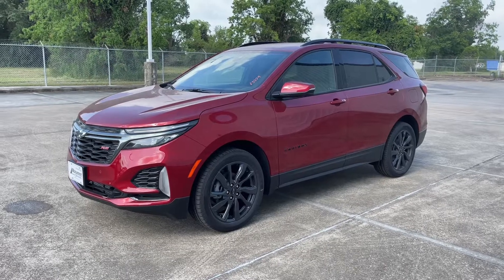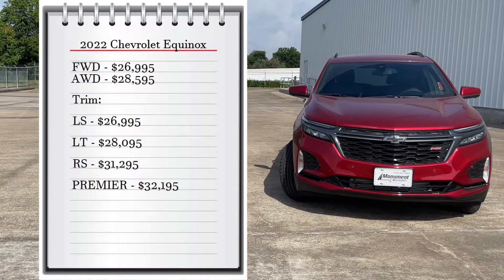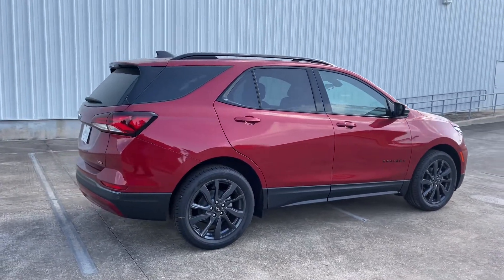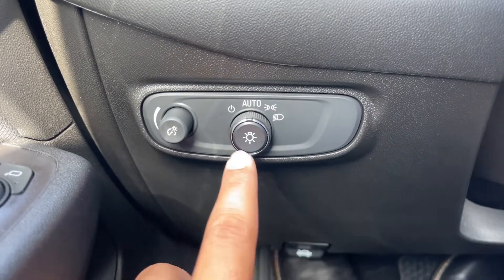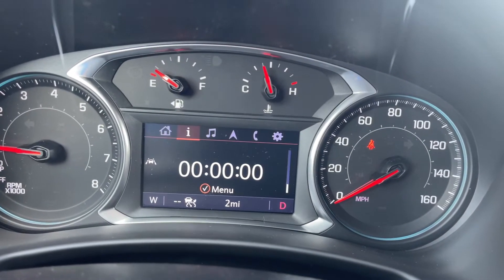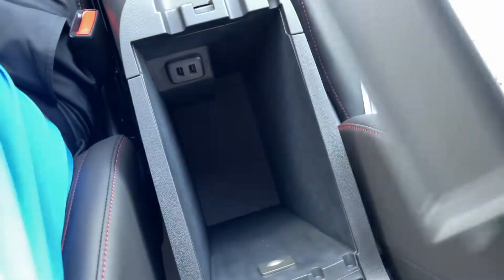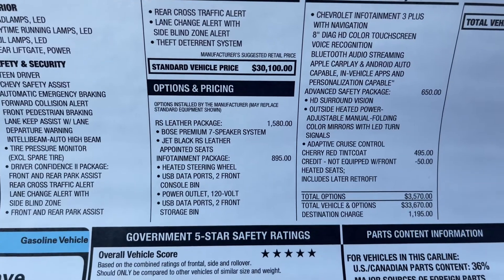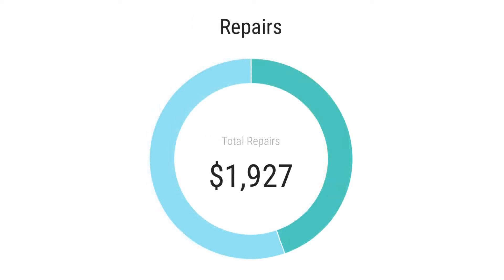2022 Chevrolet Equinox RS: All new changes & Full Review